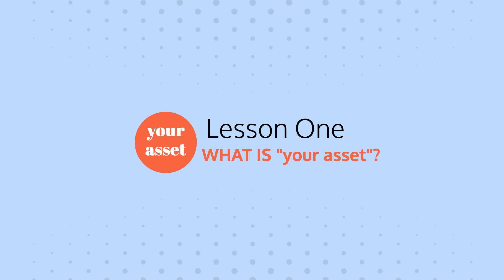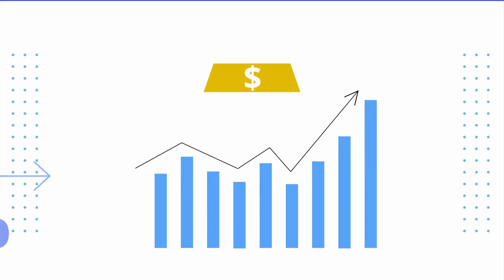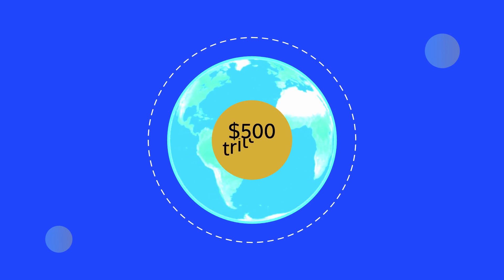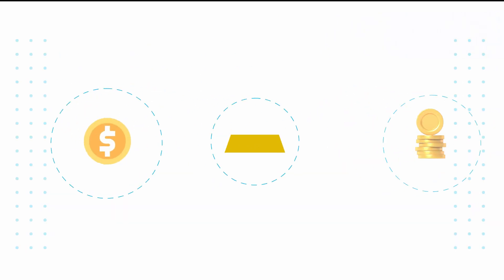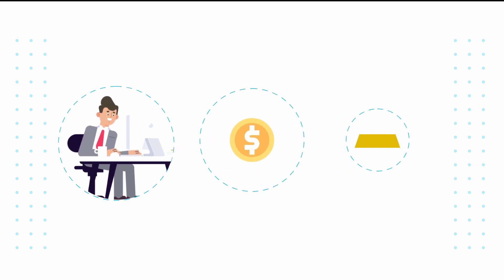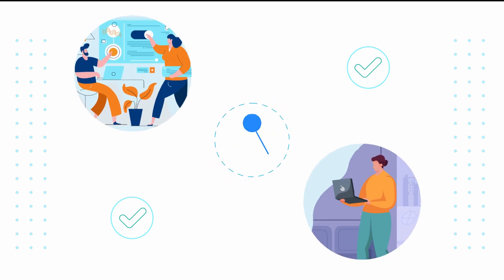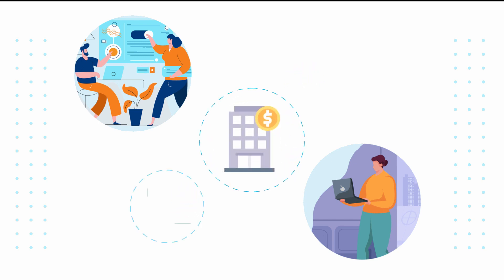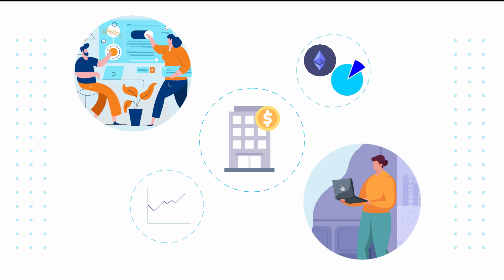✅ Cryptocurrency Explainer Video ➡️ ⬅️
Cryptocurrency world, they might find it quite confusing.
Especially if it’s explained without clear and supporting information.

The best way to introduce these specific but also broad concepts is with an animated explainer video from Vic Video Studio.

It can make learning the subject more fun and inarguably more engaging in comparison to other marketing strategies. Discussing to someone, for example, the cryptocurrency trading like 3Commas Platform or the bitcoin and cryptocurrency exchange in a persuasive, educational and interesting way is not simple.

My Cryptocurrency and blockchain animated explainer videos help explain the industry. They can help bridge the gap of understanding. From blockchain experts and crypto influencers to strangers of the world of blockchain technology. The videos that I produce are usually very short videos, typically around 60 to 90 seconds long or could get personalised length for your convenience. It’s a mix or indexed set of related elements. Great script, animated characters, story, background music, a clear AI VoiceOver.

You can make an introduction of hard concepts. For example, you may discuss the blockchain tech or discuss how people can have an efficient mining and trading cryptocurrency experience in the video demo. Remember the importance of personalisation to the audience in giving better customer experience. It can be worked out through animation.

It can also help showcase and explain the features of cryptocurrency and how people see it as a very complicated concept. You can clear the areas or points which people find confusing or that which they misunderstood mostly. Again, great customer experience is the name of the game.

If you’re able to answer people’s questions in the explainer videos, you’ll surely be able to push their spirit to start learning about cryptocurrency and blockchain.

You can demonstrate how easy it is to protect and secure your information from any threat. It’s not easy to put your trust in a stranger, most especially to the realm world of cryptocurrency and technology.

You can even further explain how safe cryptocurrency is and show some credible references of investors and businesses who have been using it for years and succeeding.